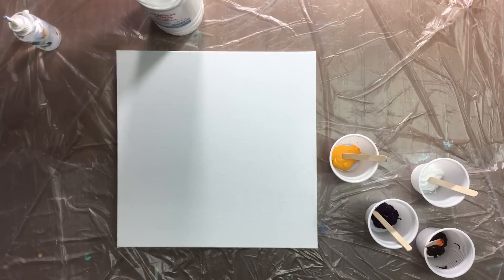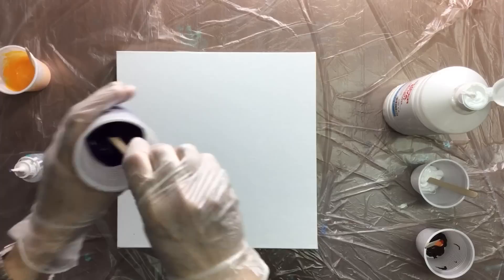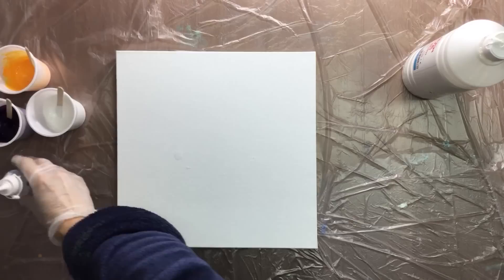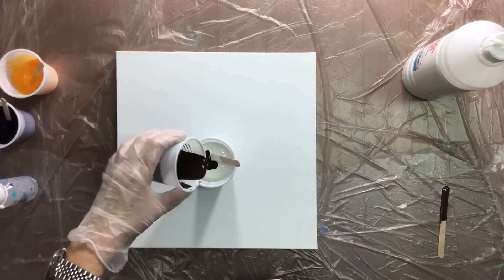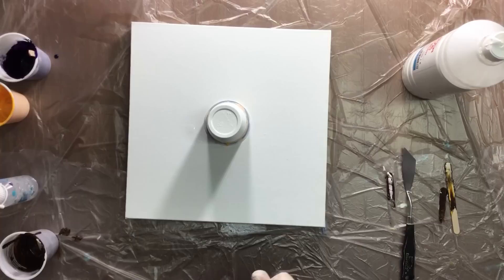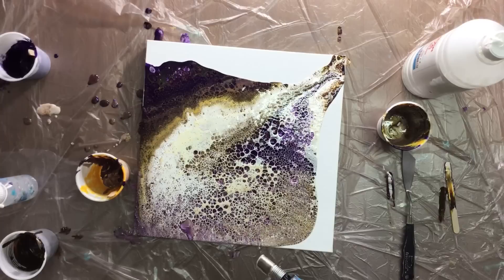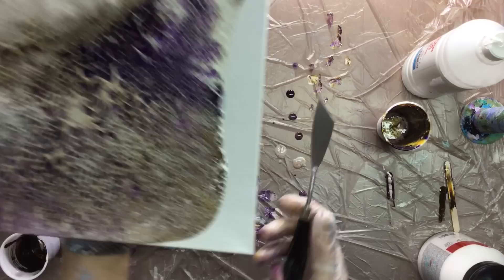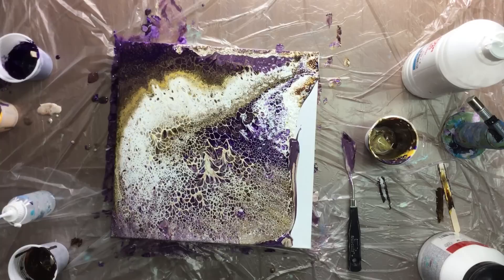( 030 ) Acrylic pouring with PVA glue (request)